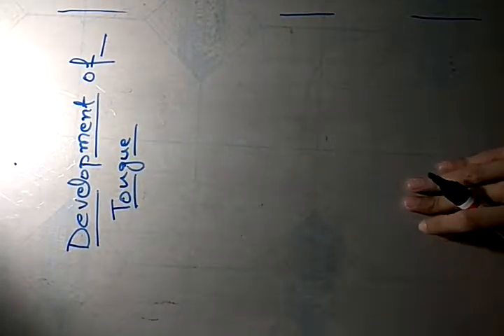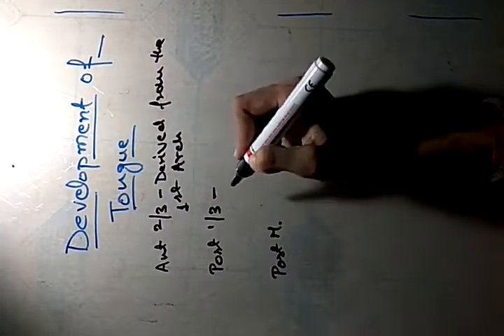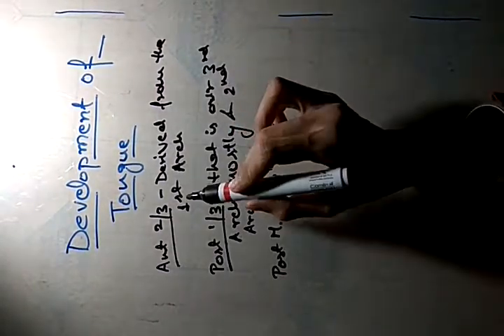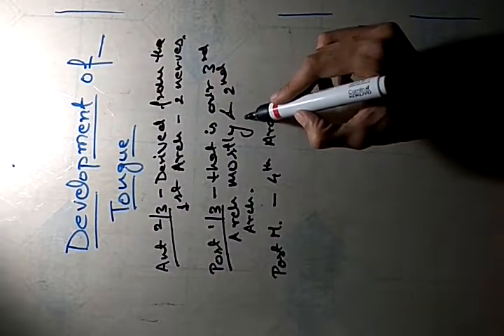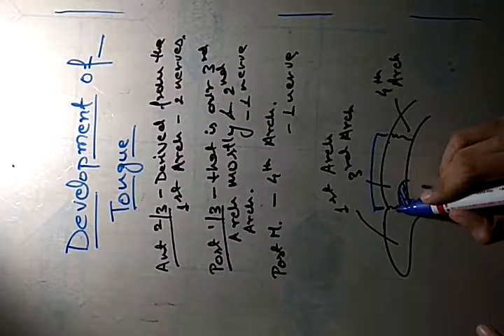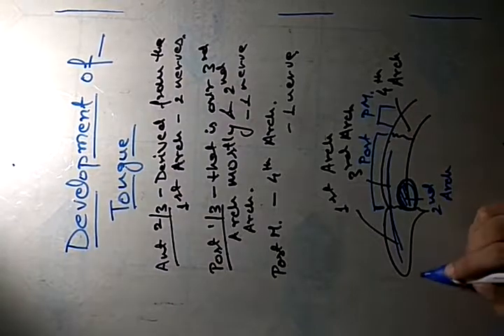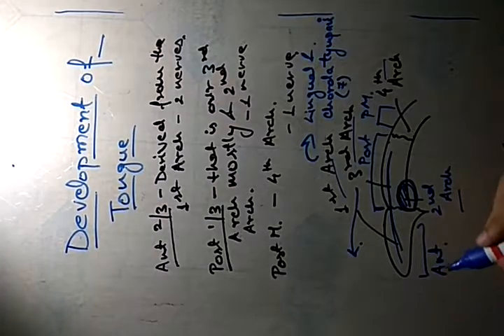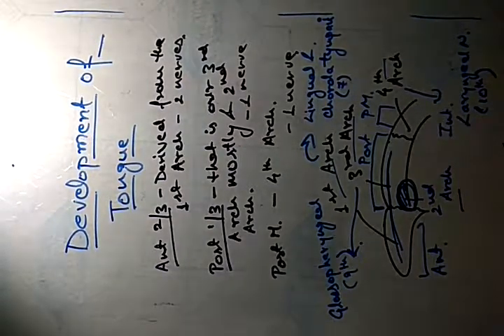Development of Tongue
This video is about the Embryology of Tongue. Which is an important topic in Anatomy.